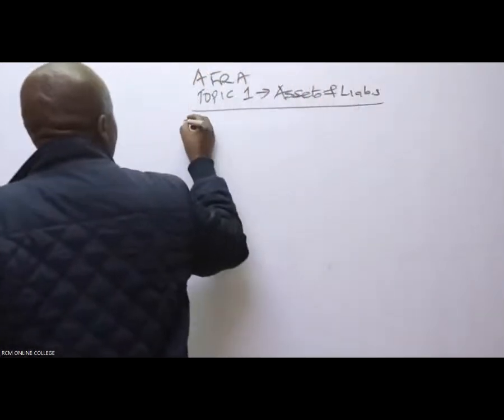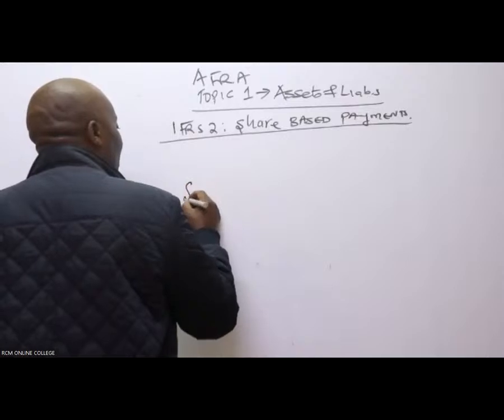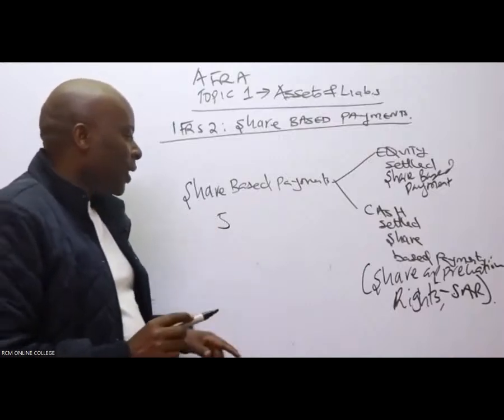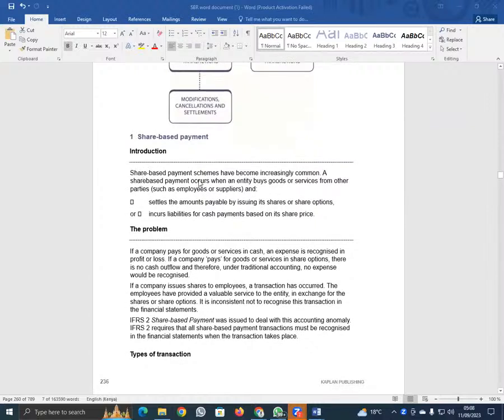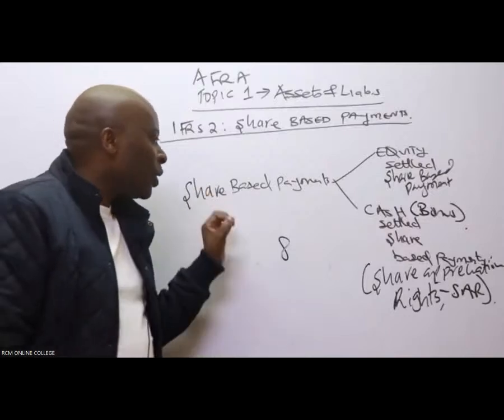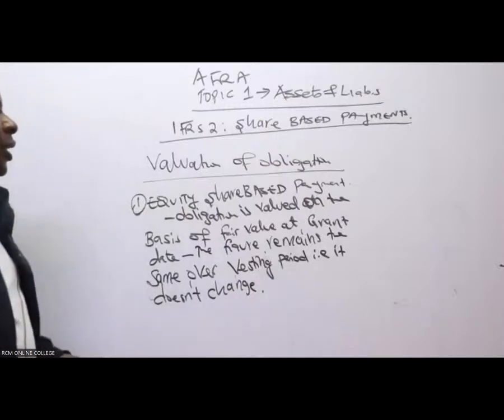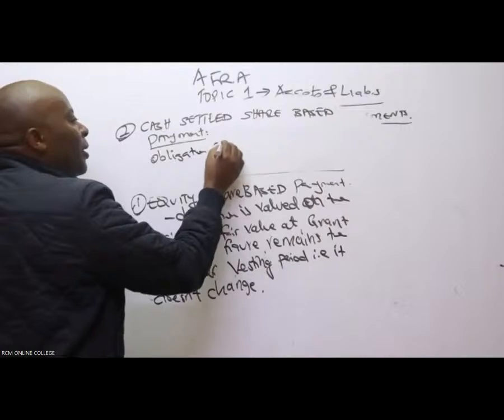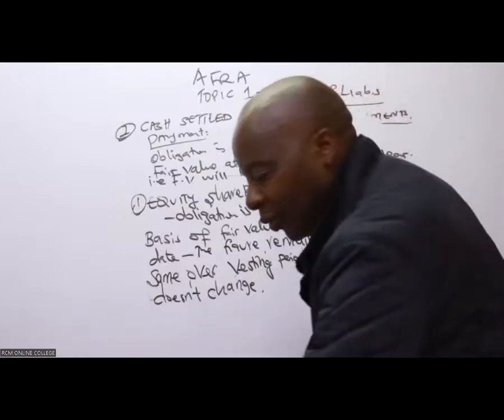AFRA-Accounting for assets & Liabilities-CPA KENYA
At RCM, we’re not just about providing education—we’re about building futures. With new initiatives, better resources, and unwavering support, 2025 promises to be a year of growth and success for all our students. 🎓
Join us as we aim for greatness together!